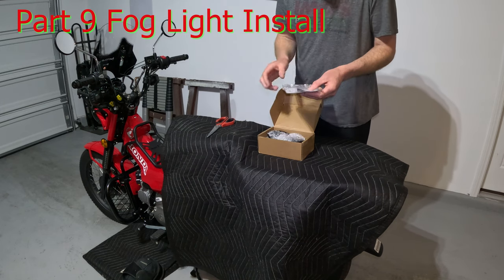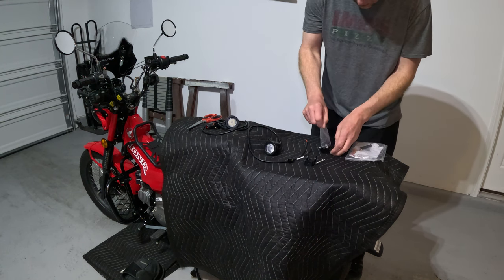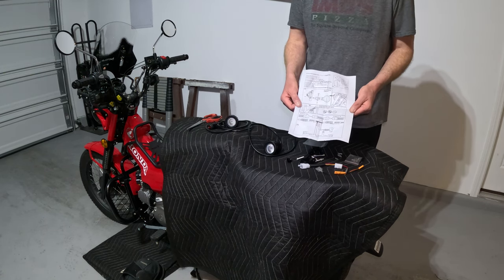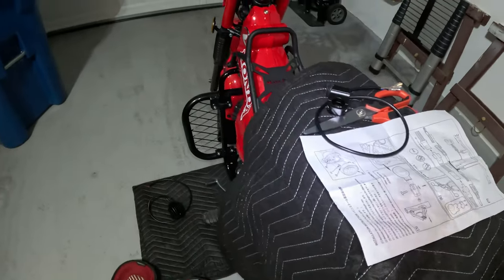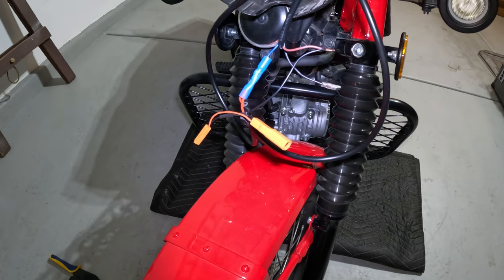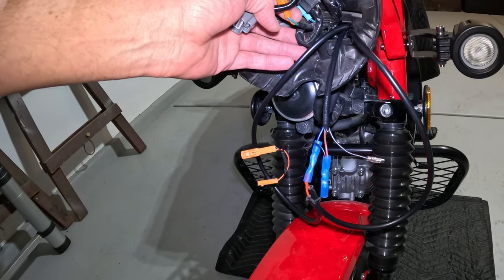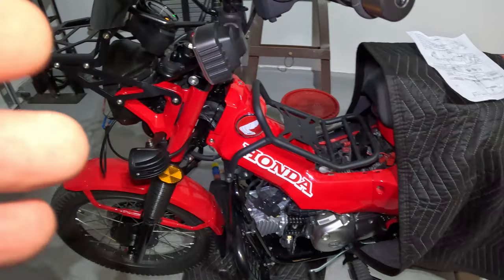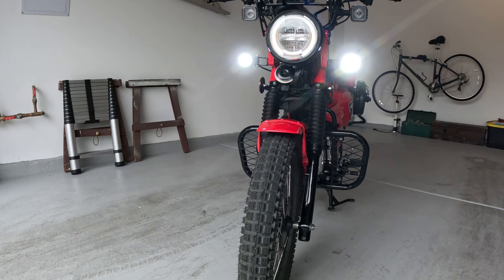Part 9 LED Fog Light Install 2022 Honda CT Trail 125 Adventure Build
Part 8 LED Fog Light Install 2022 Honda CT Trail 125 Adventure Build Moto

2022 brand new Honda trail 125 a BS adventure overland build. This is going to be an 10 part series changing this from a stock 125 to a little miniature Mad Max looking over land rig. This is going to be really fun and at the end of the project I'm trying to get it listed in an auction somewhere.

PER HONDA’S:
125CC FUEL-INJECTED ENGINE
Nobody can match Honda’s reputation for engines, and even though the Trail125 ABS is relatively compact, it’s a giant in terms of performance and reliability. Air cooling keeps it super simple, too.
EASY TO PARK
Because the Trail125 ABS is compact, it’s easy to park in the city, to load and unload from a motorhome, and to store when you’re not riding. There’s always room for a Trail125!!
The Trail125 ABS features a 220mm front single disc brake for excellent stopping power, along with a 190mm rear disc. There’s even standard front-wheel ABS.
UPSWEPT EXHAUST AND INTAKE
Dirt bikes keep their intake and exhaust up high for better clearance and to keep them further from dirt and water. That’s what we’ve done with the Trail125 ABS too. The exhaust also features a heat shield, and makes a big contribution to this awesome little bike’s overall style.
TRAIL-TUNED GEARING
We changed up the Trail125 ABS’s final-drive gearing compared to the Super Cub’s. Adding three teeth to the rear sprocket gives it better hill-climbing ability on trails and dirt roads—the kind of places you’ll want to explore.
FOUR-SPEED SEMI-AUTOMATIC TRANSMISSION
The Trail125 ABS features a four-speed semi-automatic transmission you shift with your left foot, like a traditional motorcycle. But here’s the unique part: there’s no clutch to worry about. Plus, the Trail125’s heel-toe shifter makes operation even easier, especially in boots.
LED LIGHTING
Old-school light bulbs? Forget about them. The Trail125 ABS features a full LED lighting package that’s lighter, brighter, and longer lasting. The headlight has a traditional round shape, while the indicators are squared off for a rugged look.
ELECTRIC STARTING
Turn the key, push a button, and you’re on the road—or the trail. But because adventure sometimes throws us an unexpected curve, we’ve also given the Trail125 ABS a kickstart lever, just like the original Trail 90 and Trail 110 had.
ROOMY SEATING
With a 31.5-inch seat height and a taller handlebar, the Trail125 ABS has a nice, roomy cockpit that makes it comfortable in just about every riding situation, from urban commutes to dirt roads.
MULTI-FUNCTION DIGITAL INSTRUMENTS
When it comes to instruments, the Trail125 ABS is fully equipped. The digital display features a speedometer, odometer, A&B trip meters, fuel gauge, clock, and indicator for low/high beam.
ROUND HEADLIGHT
The Trail125 ABS’s round headlight looks retro, but its LED performance is totally up to date and provides superior illumination and visibility.
UNDERSEAT FUEL TANK
With its 1.4-gallon fuel tank (larger than the Super Cub’s) and awesome fuel efficiency, the Trail125 ABS offers a spectacular range. The tank filler is under the seat so it’s easy to access.
STANDARD ENGINE SKID PLATE
Who knows where your adventures are going to take you? That’s why we gave the Trail125 ABS a sturdy skid plate and a pair of front brush-guard tubes, along with 6.5 inches of ground clearance.
CARGO RACK
Need to pack along some camping equipment, or gear to survive the zombie apocalypse? Check out the Trail125 ABS’s large, flat rear cargo rack. Add our accessory cargo box and you’ll be ready for anything!
STANDARD ABS
Our front-wheel Anti-Lock Braking System can be a big help in making controlled stops in less-than-ideal conditions, like on wet pavement or other compromised surfaces. It’s a great feature whether you’re using your new Trail125 as a commuter or just riding it for fun, since it helps you stop with added confidence.
17-INCH WIRE-SPOKE WHEELS
Real dirt bikes use spoked wheels, and so does the new Trail125 ABS. They’re big enough to roll along smoothly even in rugged terrain, and they’re strong enough to handle riding on dirt roads (or gnarly city streets).
FRONT SUSPENSION
We gave the new Trail125 ABS more suspension travel, for a smoother off-pavement ride. The telescopic fork is also protected by rubber accordion boots to keep dust out—and give it a cool retro look.
TWIN REAR SHOCKS
The Trail125 ABS’s blackout twin rear shocks and coil springs not only look proper, but they also do a great job of smoothing out the road and trail. Preload adjustment is intuitive and easy.
CENTERSTAND
On a bike as rugged as the Trail125 ABS, a centerstand just makes sense. It gives you more parking options than just a sidestand, especially if you’re carrying cargo on the rack. It also makes servicing your own bike easier.